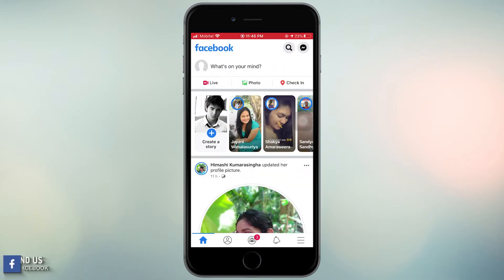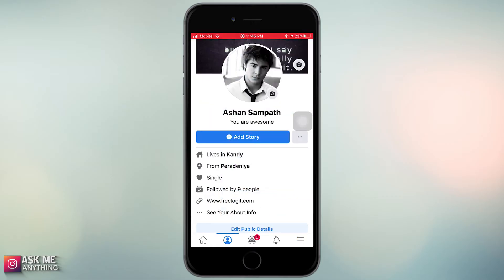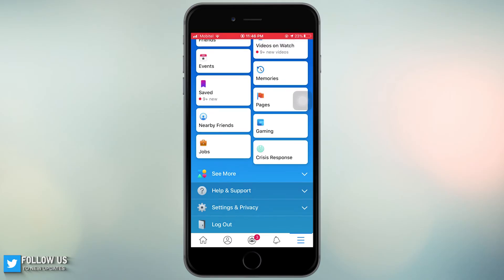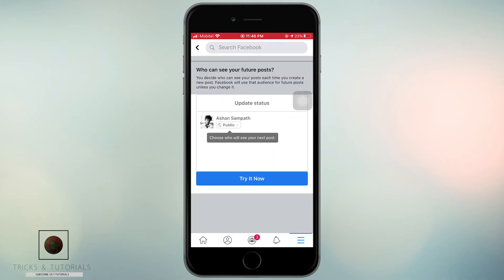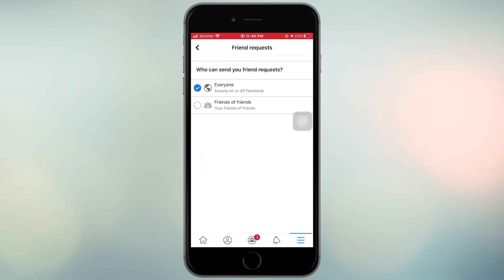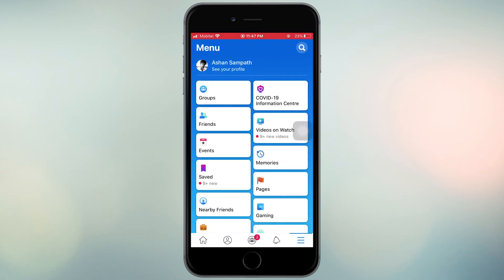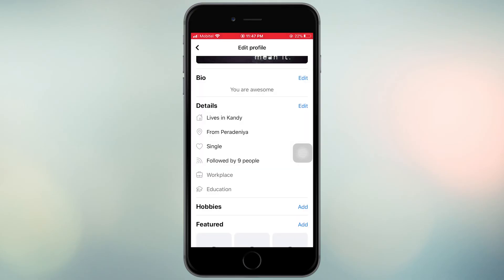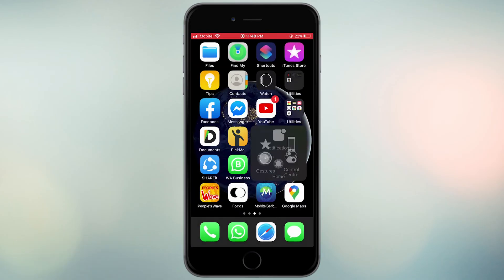How to Change Add Friend Button to Follow Button in Facebook Step By Step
Learn to change your Facebook Add friend Button to Follow Button with few simple steps.
sometimes we need to make changes in Facebook, when we getting more friends in Facebook we can change add friend button to follow button in Facebook.
this facebook option can make you getting more followers in Facebook. some peoples get lot of facebook request , following this steps you can get followers without adding them as Facebook friends,
then learn this awesome Facebook followers feature.

I have create this video following few steps. if you want to see what is the facebook followers setting, you can see it following this tutorial.

Follow me in other network

people also looking for
how to change facebook add friend button to follow button
facebook nfollow button
facebook followers setting
remove add friend button in dacebook
facebook tricks
facebook guide
tricks and tutorials